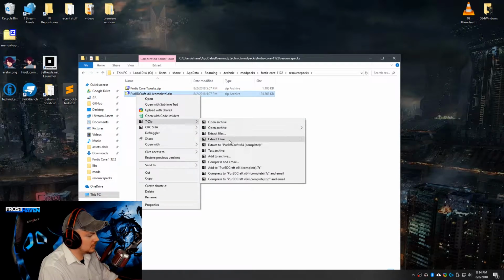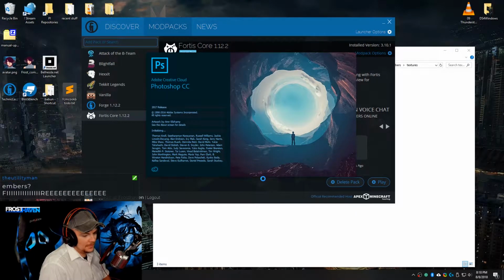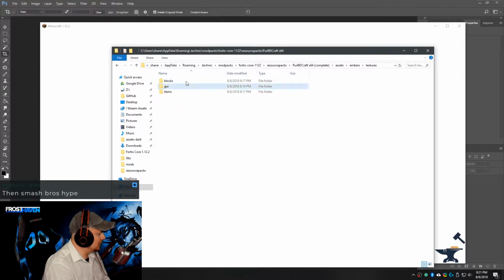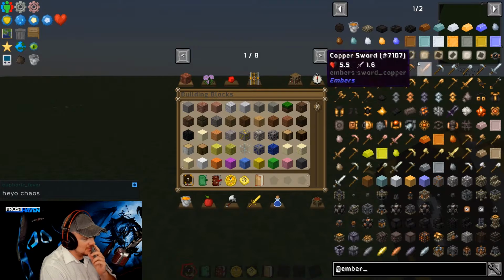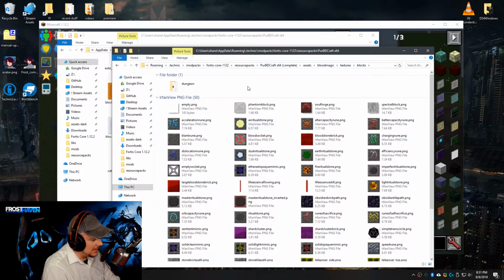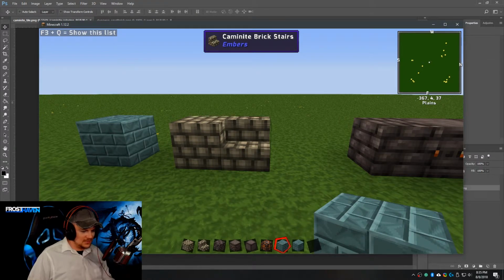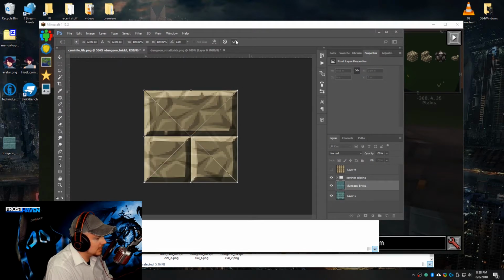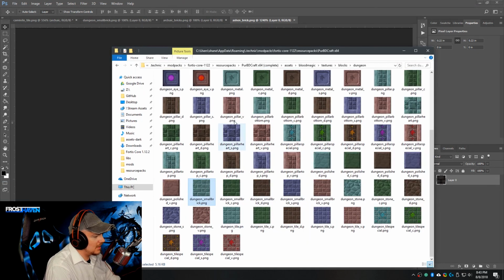Minecraft: Frost casually textures the world part 1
Featuring Frosthaven